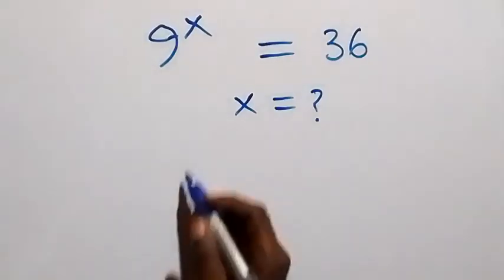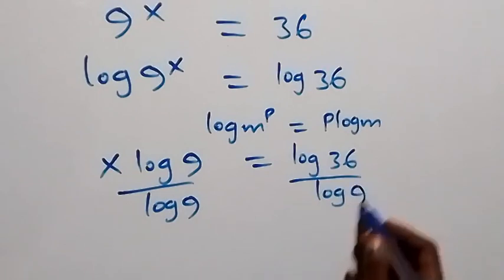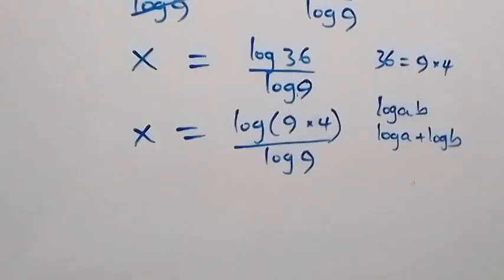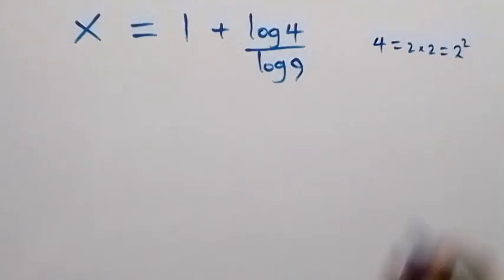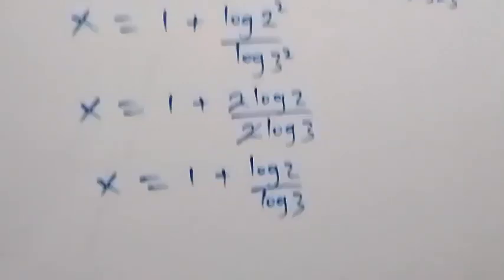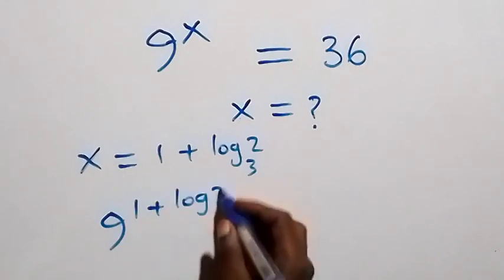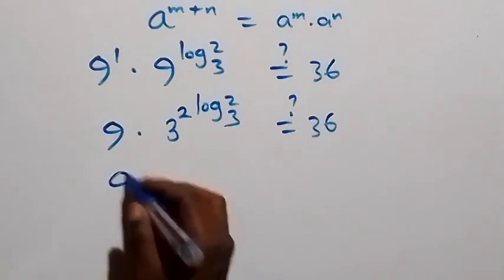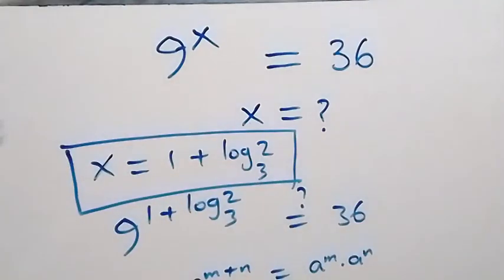Germany | Can you solve this? | Math Olympiad Problem